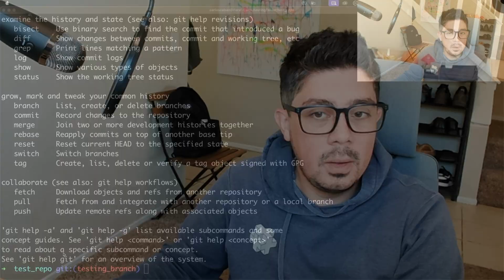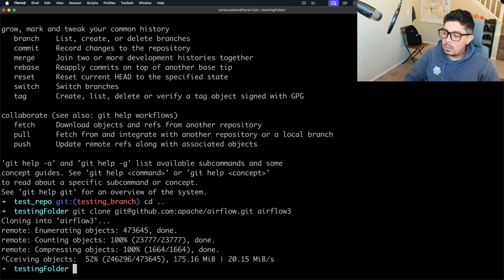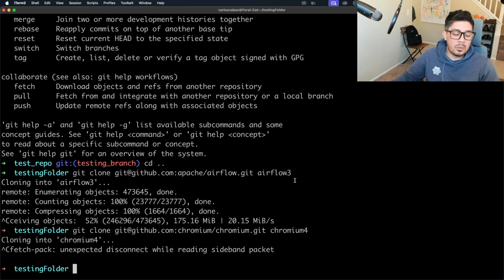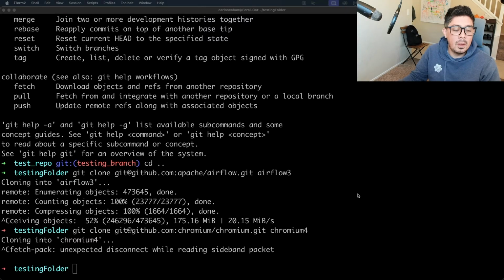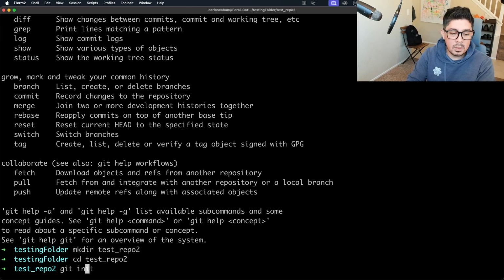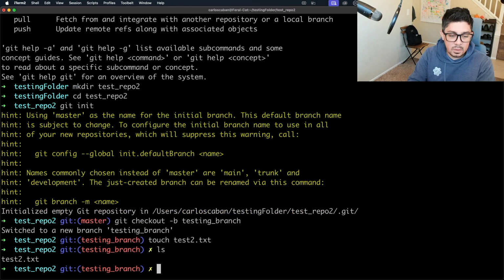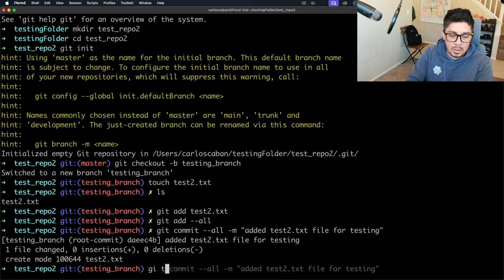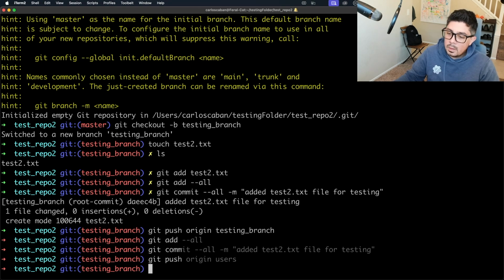Git Tutorial: The Fastest Git Guide You'll Ever Get (In 15 Minutes)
I'm a software dev with several years of experience building stuff and I go over:
0:00 (What is Git?)
2:17 (What languages can I use it with?)
6:44 (What problems does Git solve?)
8:31 (What Git commands do you need to memorize?)

I tried to explain this in as simple terms as possible.  I also demo some of the most useful Git commands that you'll be using daily!

Want more content?